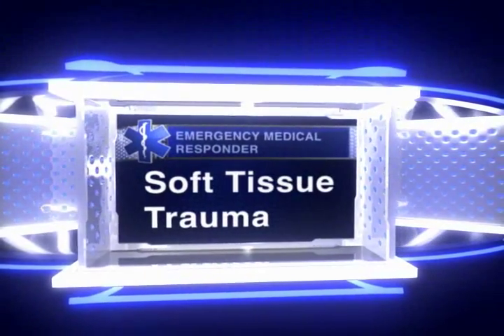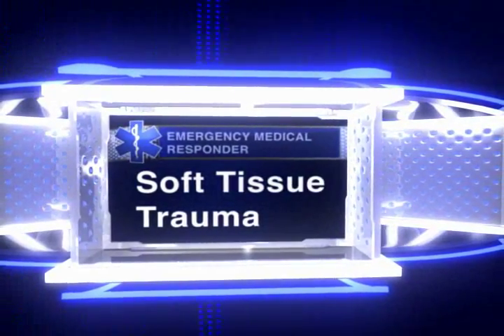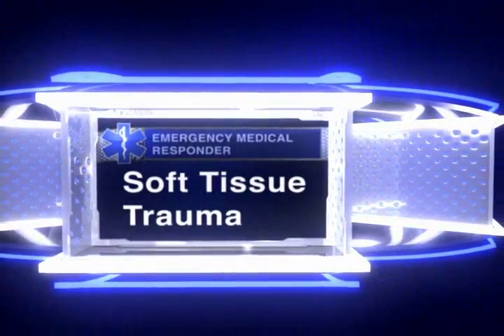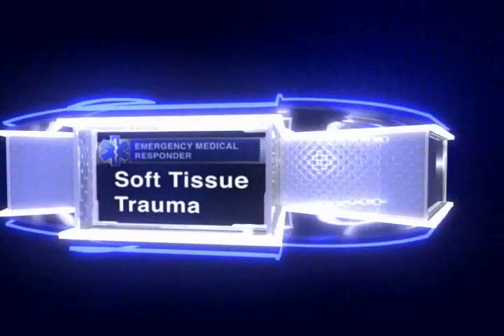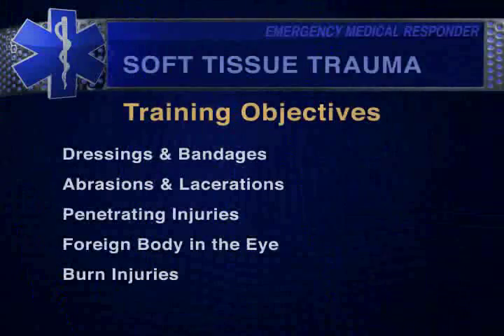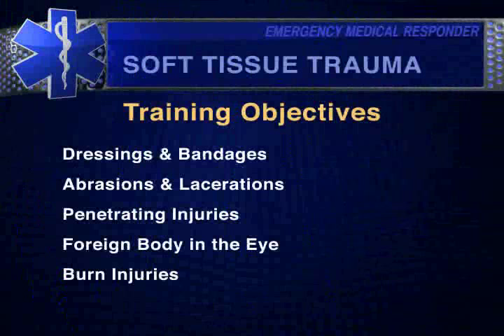EMS Training for EMR: Soft Tissue Trauma by Action Training Systems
New EMR Emergency Medical Responder training program from Action Training Systems teaches to the new NEMSES Standard.

Title 24, Soft Tissue Trauma, describes soft tissue trauma, including abrasions and lacerations. Describes penetrations, punctures and impaled objects. Presents the causes, signs, symptoms and treatment for foreign bodies in the eye. Describes severity and depth of burns and burn management, including calculating the extent of burns, the kinds of burns and how to provide emergency treatment for burns. Demonstrates the kinds of dressings and bandages and how to apply them.